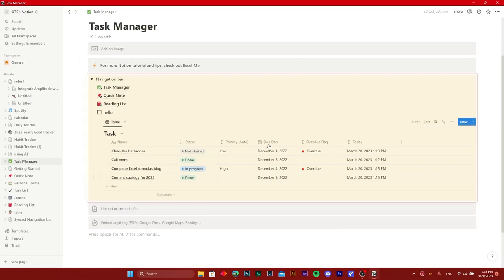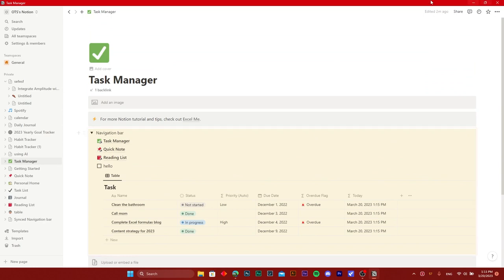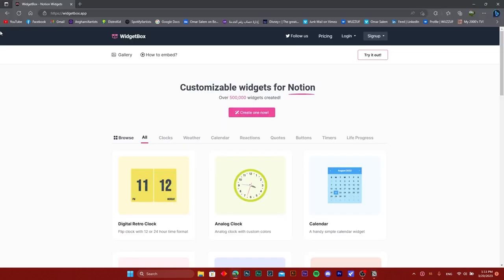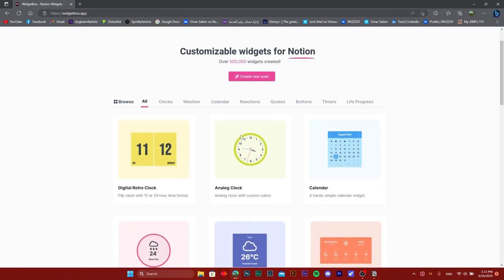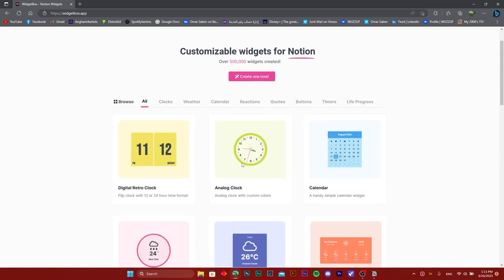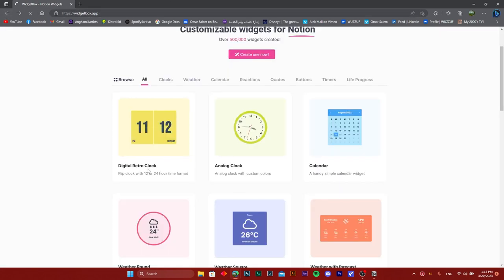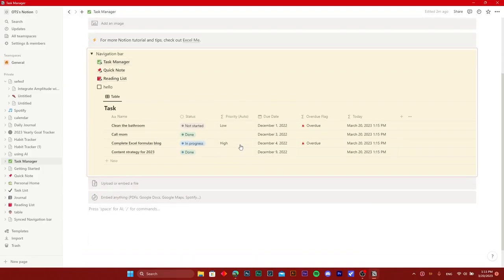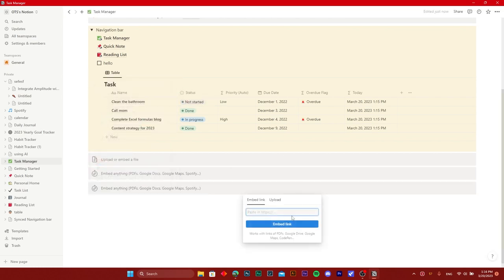How To Add Widgets To Notion (2023)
How to add widgets to Notion is covered in this video.